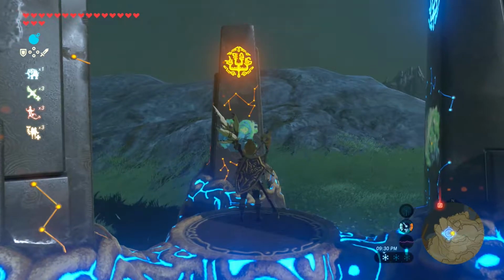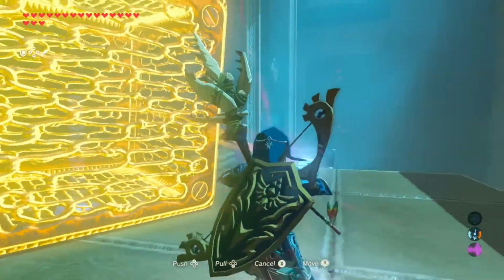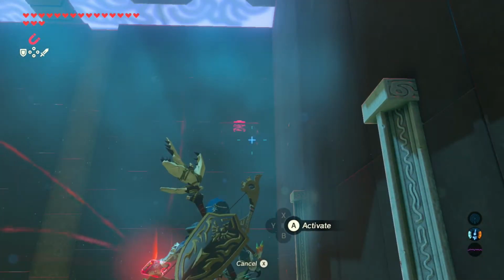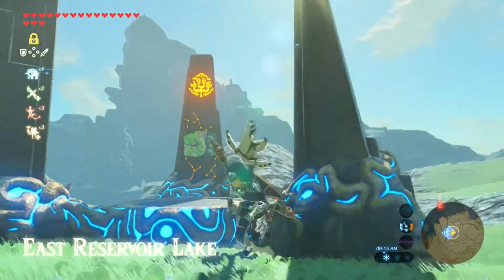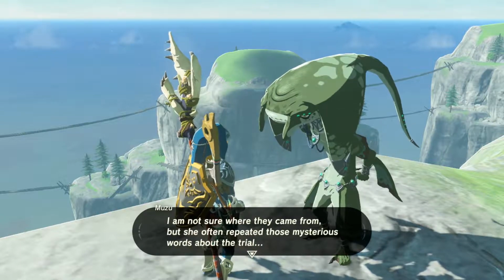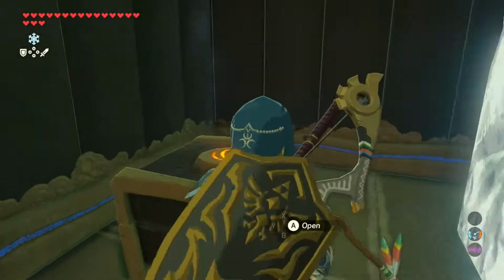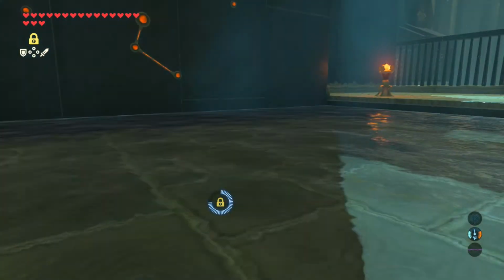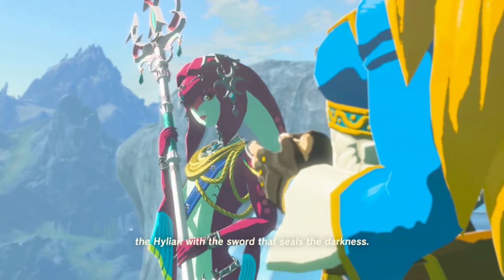Mah Eliya Shrine - Kee Dafunia Shrine - Zelda : Breath of the Wild - Champions Ballad - Part 14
Zelda : Breath of the Wild - Champions' Ballad  Walkthrough Part 13
The new DLC Pack 2 The Champions’ Ballad is out!!!  I'm so excited to begin this new adventure!! ahhhh!!!